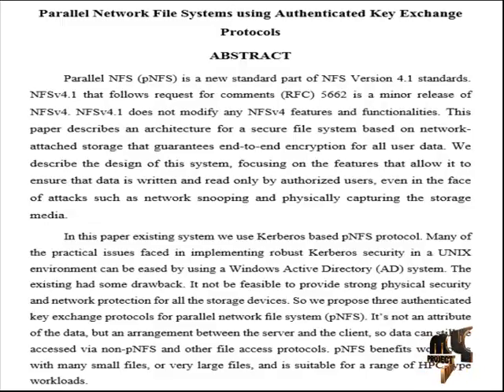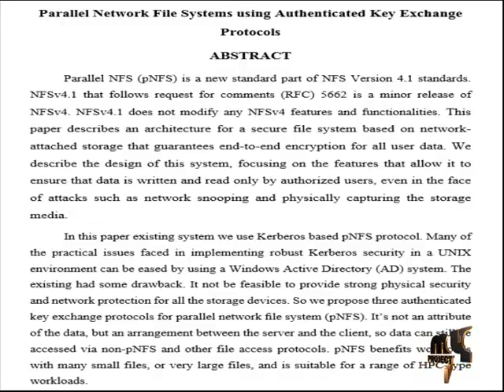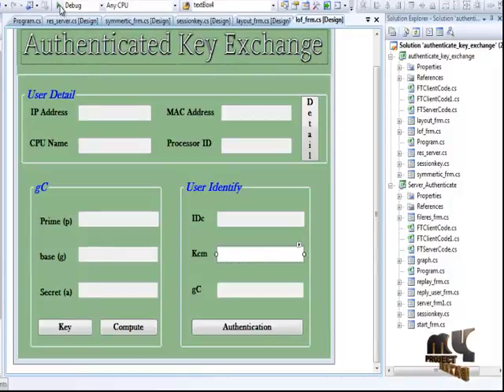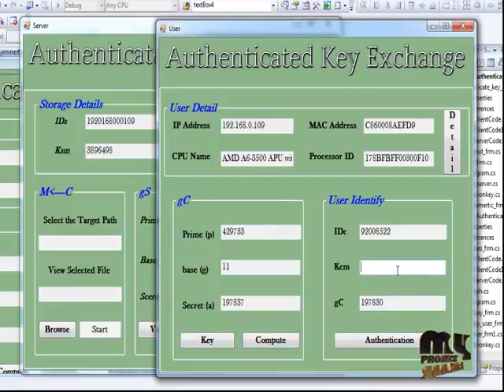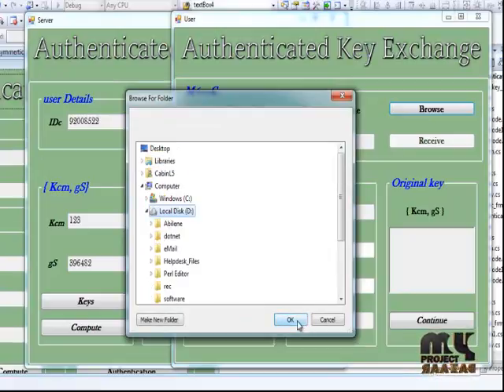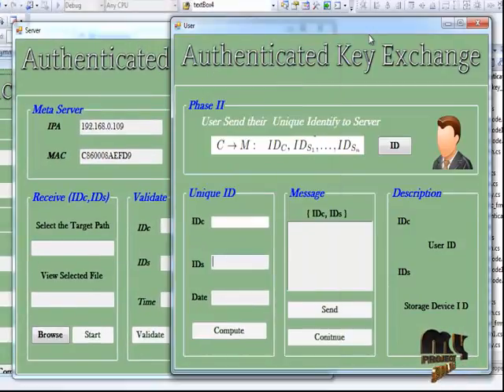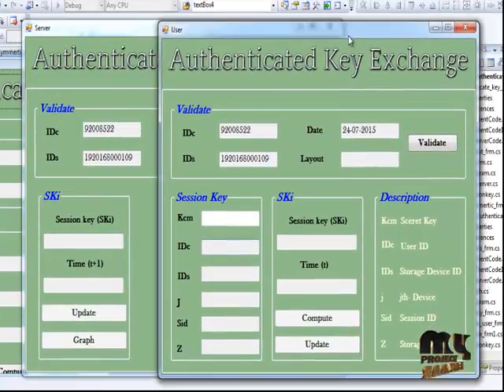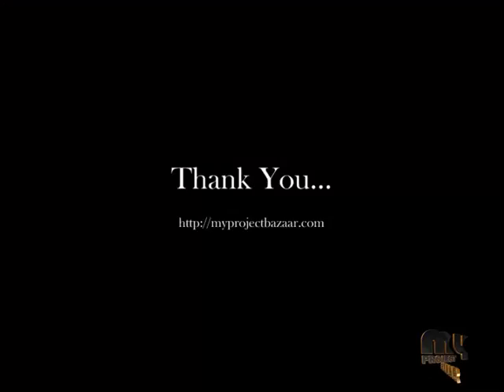Authenticated Key Exchange Protocols for Parallel Network File Systems | Final Year Projects 2016